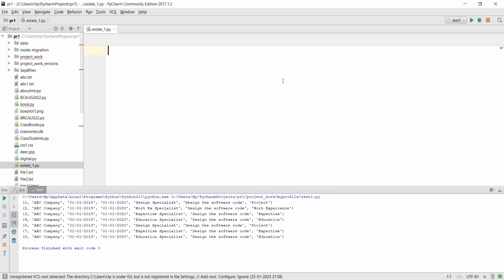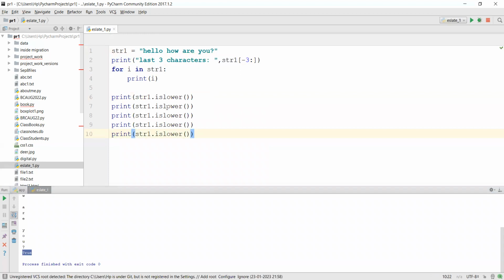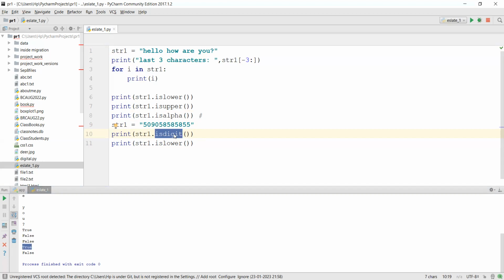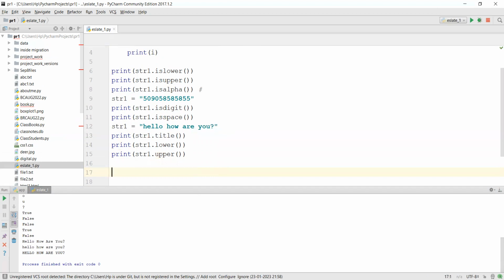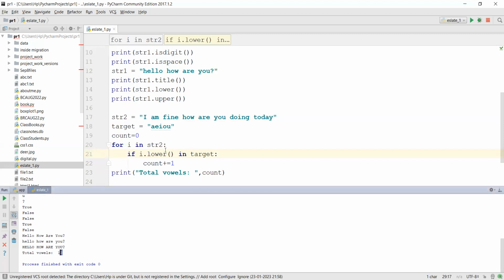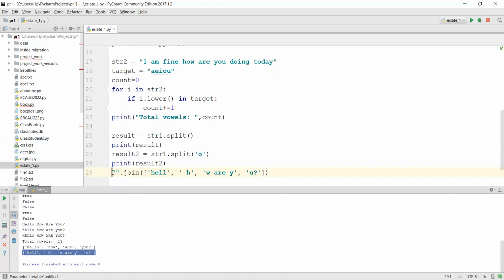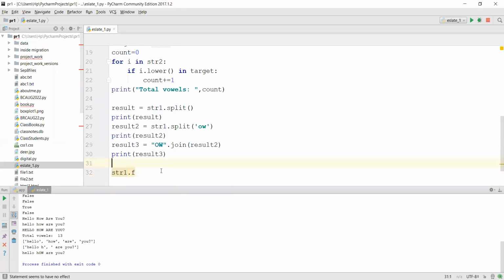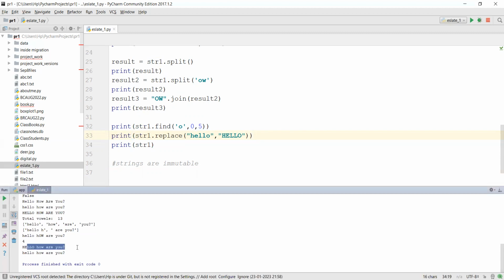Day 9 Python String tutorial - Methods